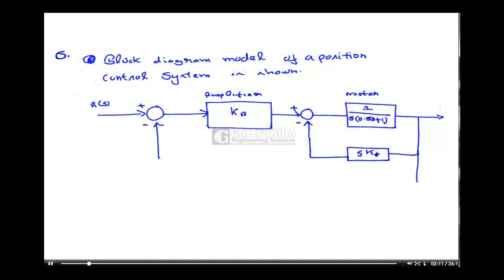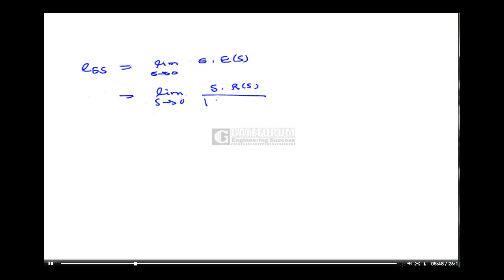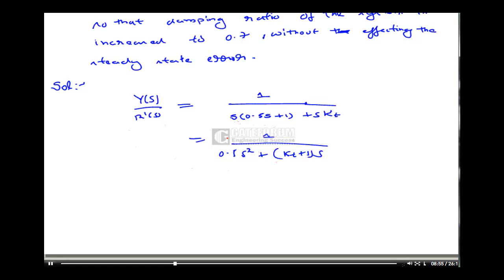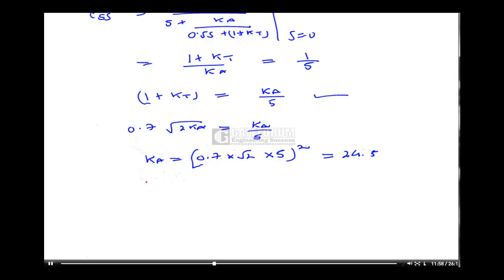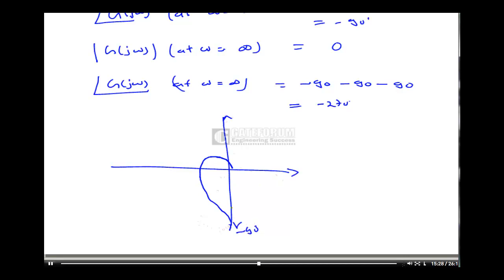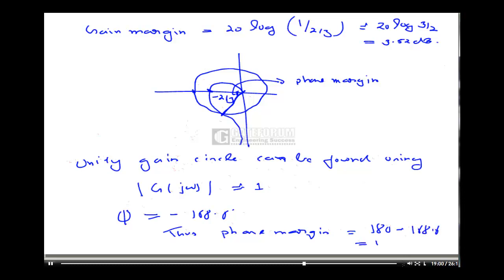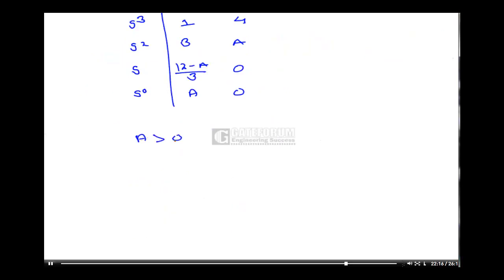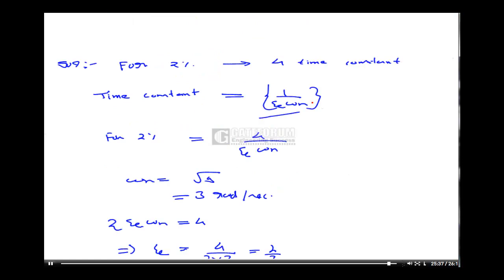GATE CONTROL SYSTEMS 14 problem discussions 2